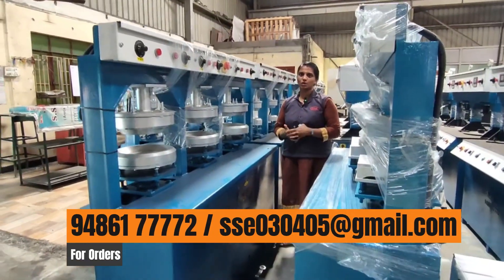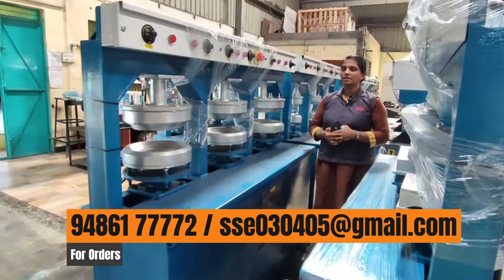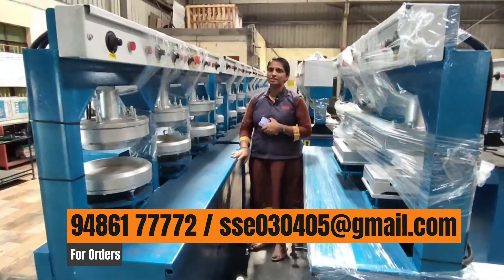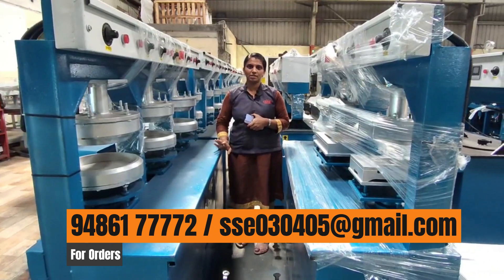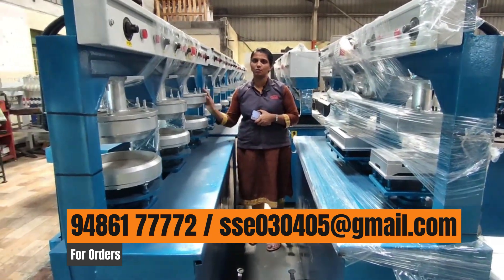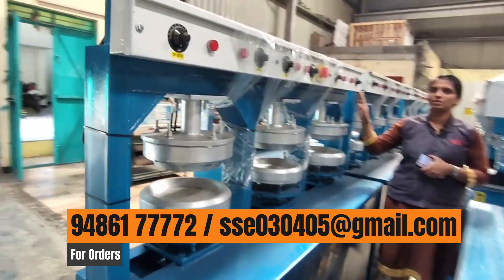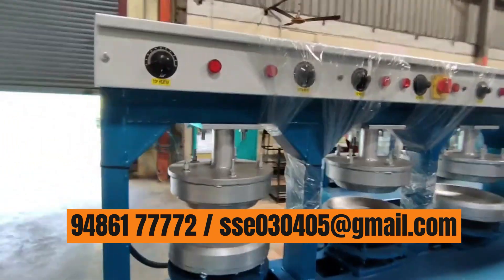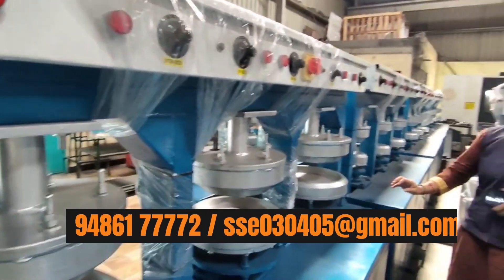Areca Plate Making Machine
SS ENGINEERING WORKS
SF No. 5 / 229 – B, Kovai to Sathy Main Road,
Kariyampalayam,
ANNUR,
Coimbatore – 641 653
 @SSE - Wooden Chekku Oil Extraction Machine

ARECA MACHINES
SSE A3 2 DIE ARECA MACHINE – 1,35,000 + GST

SSE A3 3 DIE ARECA MACHINE – 1,65,000 + GST

SSE A3 5 DIE ARECA MACHINE – 2,25,000 + GST

SSE A3 6 DIE ARECA MACHINE – 2,55,000 + GST

PAPER PLATE MACHINE
SSE P1 SINGLE DIE MACHINE – 75,000 + GST

SSE P2 DOUBLE DIE MACHINE – 1,25,000 + GST

WODDEN CHEKKU MACHINE
SSE WC2 15 KG MACHINE 3HP – 1,65,000 + GST

SSE WC3 20 KG MACHINE 5HP – 1,80,000 + GST

WODDEN ROTARY MACHINE
SSE WRC1 15KG WODDEN ROTARY 3 HP – 1,75,000 + GST

SSE WRC2 15KG WODDEN ROTARY 5 HP – 1,90,000 + GST

ROTARY CHEKKU MACHINE
SSE RC1 10 KG ROTARY MACHINE 5 HP – 1,95,000 + GST

SSE RC2 15 KG ROTARY MACHINE 7.5 HP – 2,25,000 + GST

SSE RC3 20 KG ROTARY MACHINE 10 HP – 2,50,000 + GST

Watch...Learn... Enjoy...